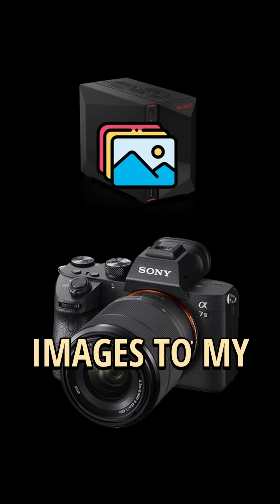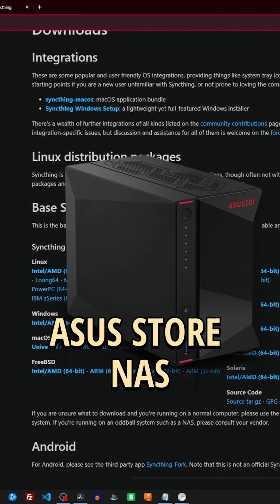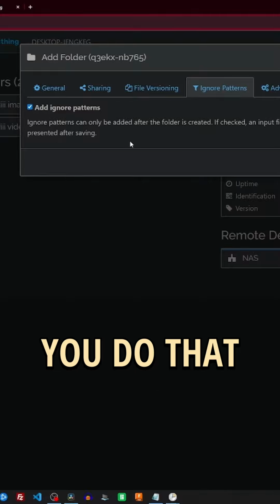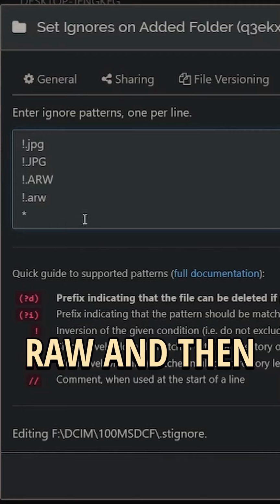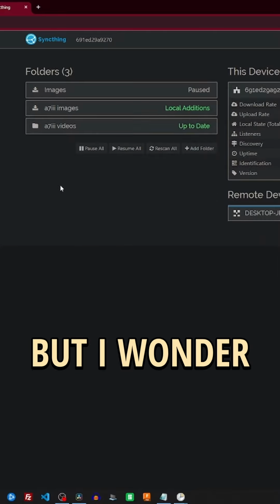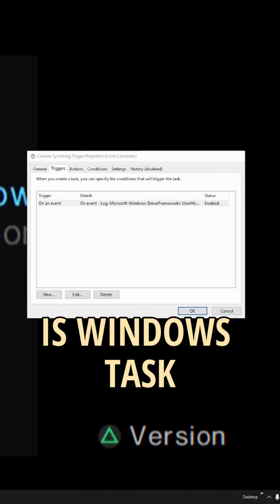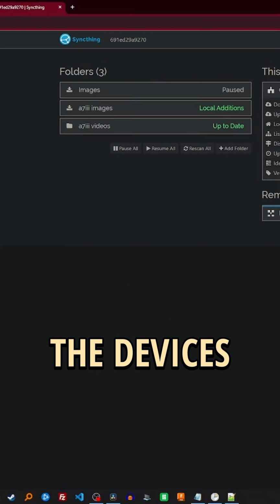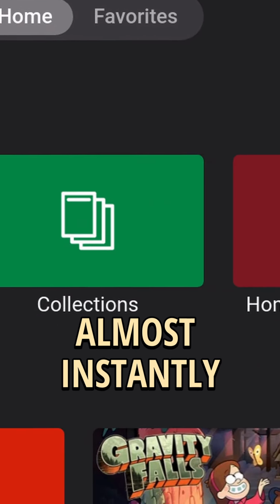How To Auto Sync Images From Your Camera to a NAS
This quick tutorial shares how to set up syncthing to sync images from your camera to your NAS (or another PC). This will not work to sync images to the computer you connect your camera to, but I might come up with another tutorial for that later.

Some steps may be skipped in this. I tried to keep it as short as I could. Please like this short if you found this useful :)